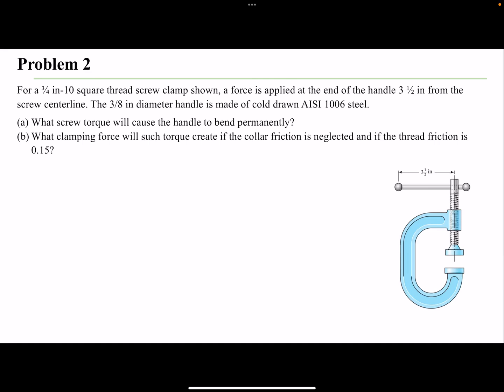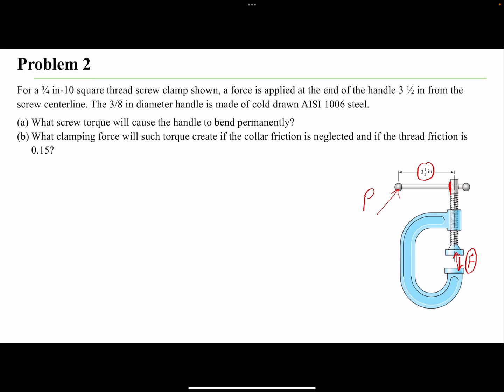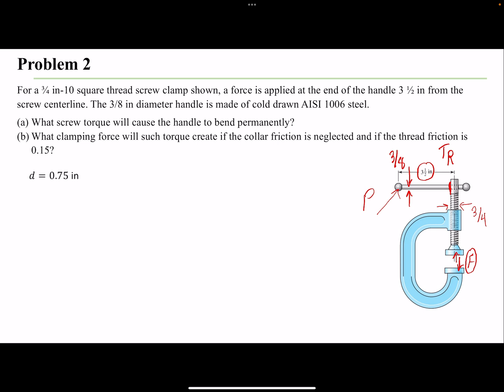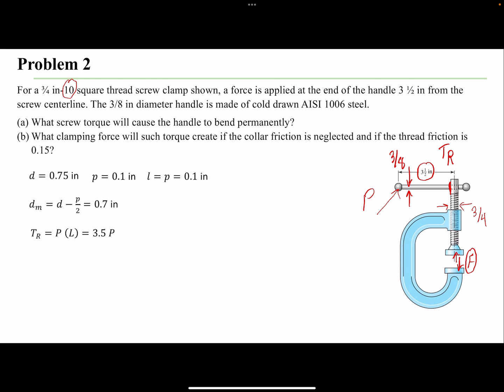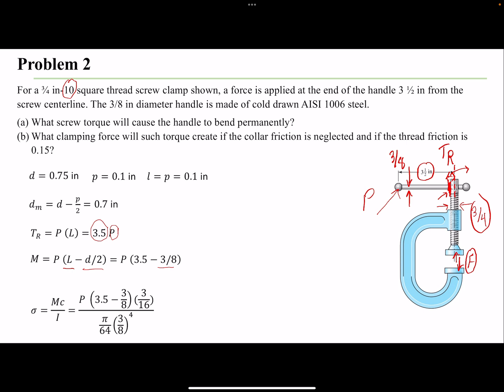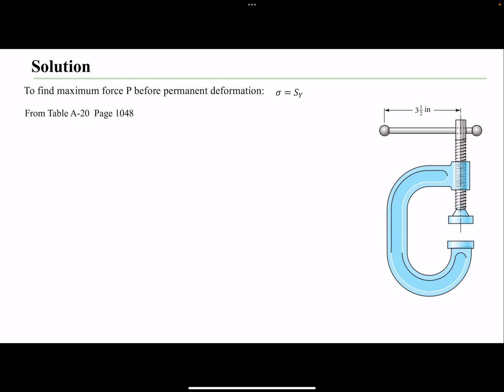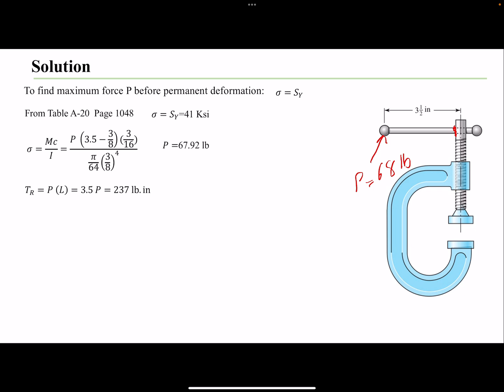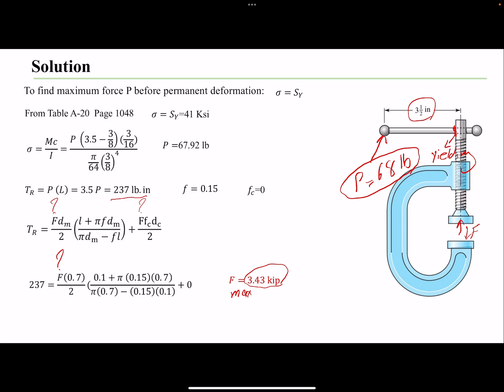Power Screw Example 2: Handle Failure and Clamping Force Analysis in a ¾ in-10 Square Thread Clamp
For a ¾ in-10 square thread screw clamp shown, a force is applied at the end of the handle 3 ½ in from the screw centerline. The 3/8 in diameter handle is made of cold drawn AISI 1006 steel.
What screw torque will cause the handle to bend permanently?
What clamping force will such torque create if the collar friction is neglected and if the thread friction is 0.15?